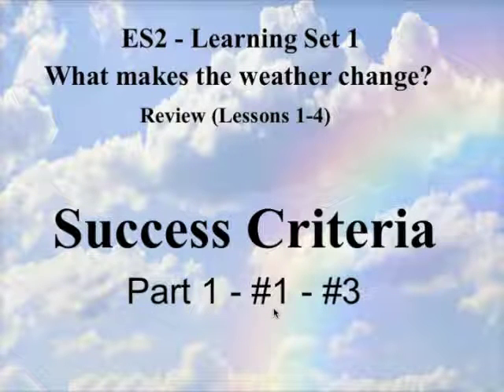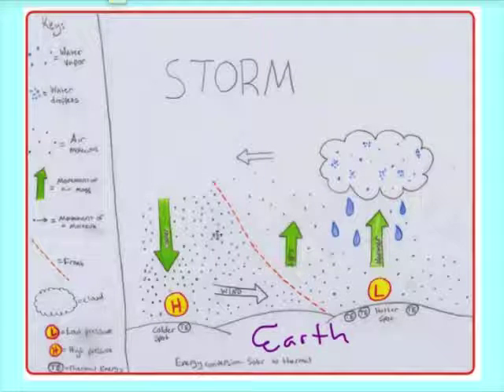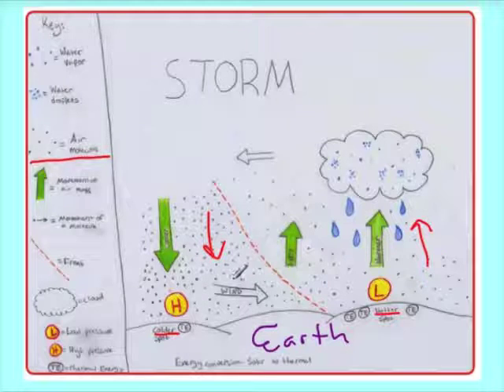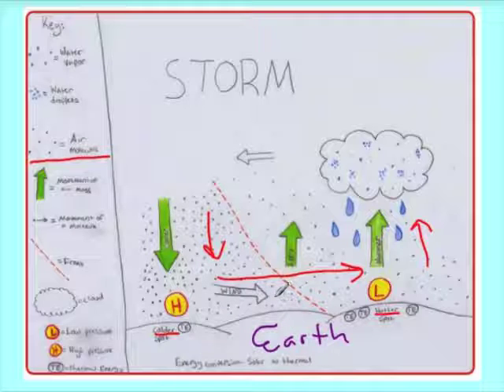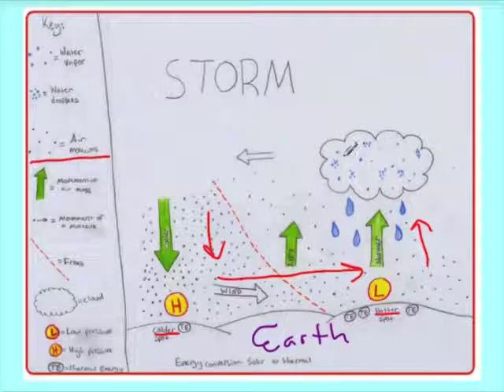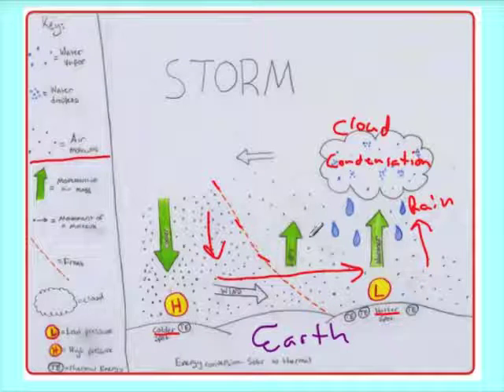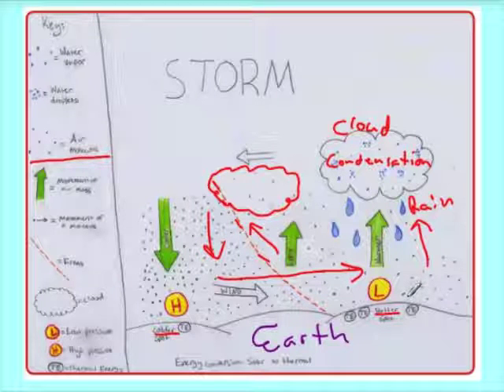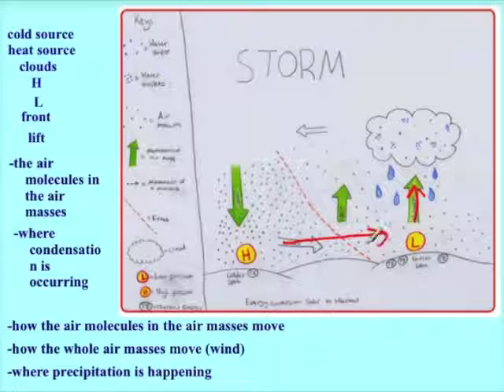Earth Science 2 Review Video LS1 Part 1